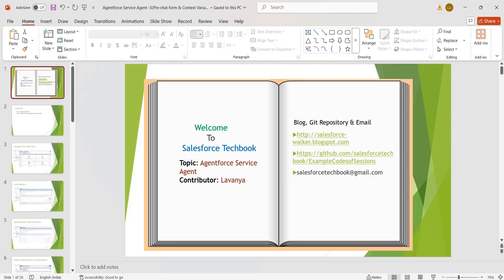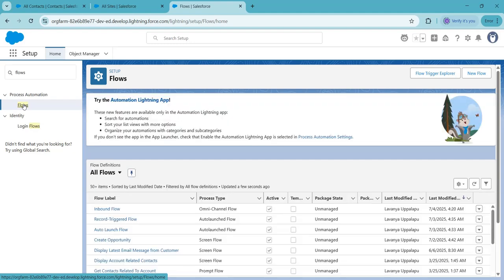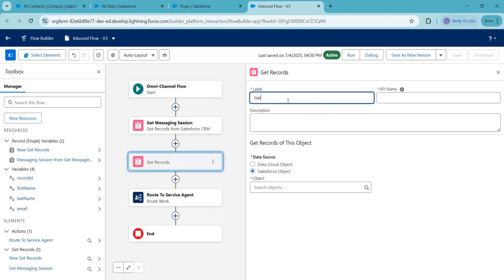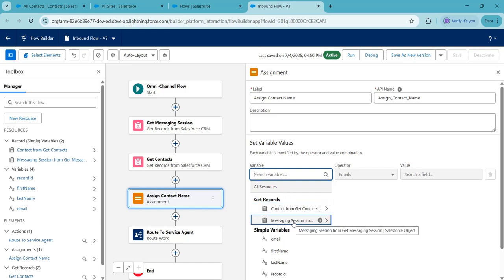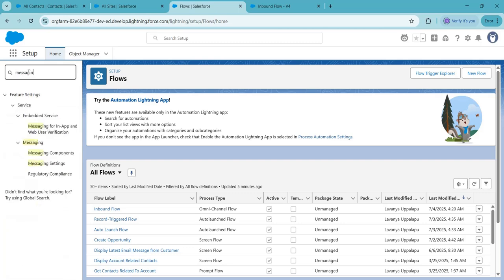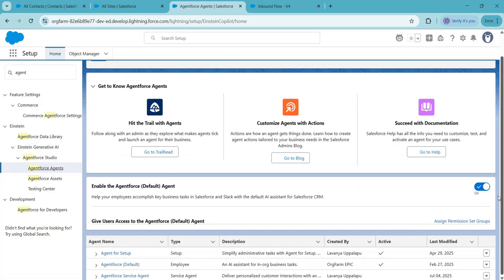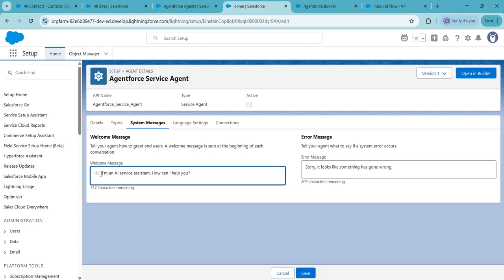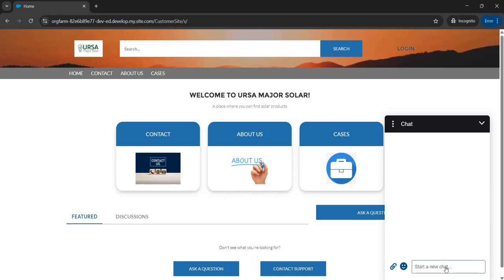Agentforce Service Agent (Part-4)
Hi ,
This video explains the following:
How to enable Pre-Chat form?
How to customize the Welcome Message in Service Agent?